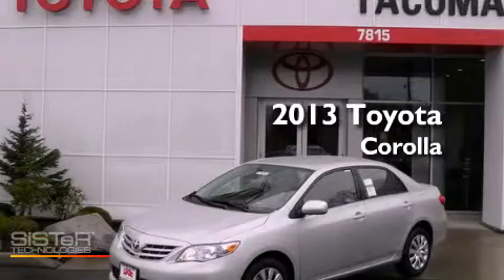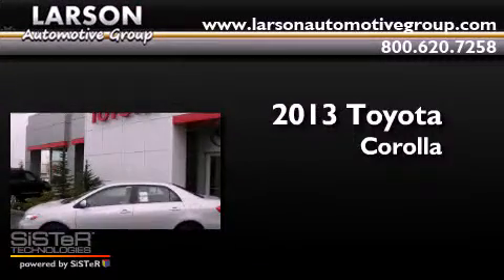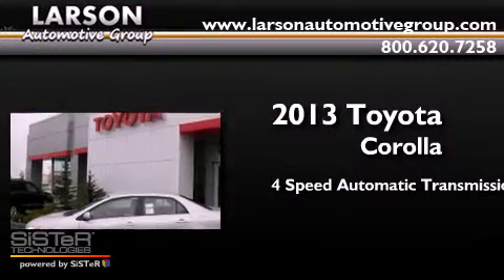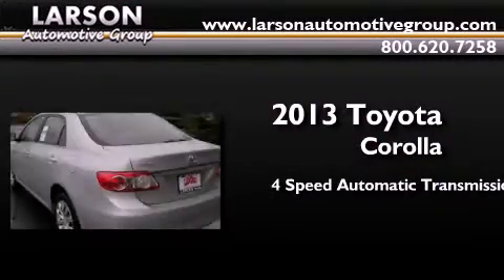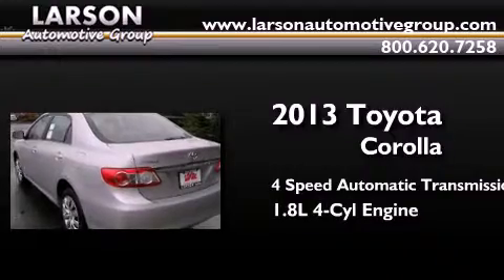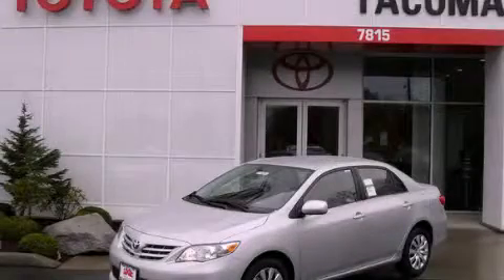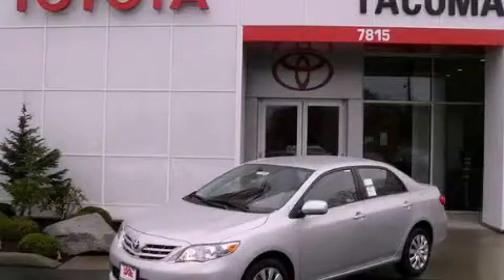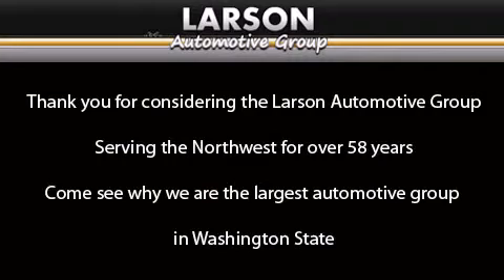2013 Toyota Corolla Puyallup WA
Year : 2013
 Make : Toyota
 Model : Corolla
 Engine : 1.8L I-4
 Trans . : 4 Spd Automatic
 Exterior : Classic Silver Metallic
 Miles : 25
 Interior : Ash
 Stock : 32785

 2013 Toyota Corolla Puyallup WA